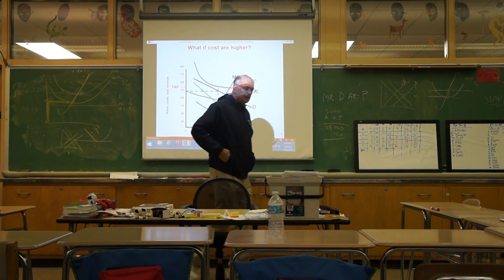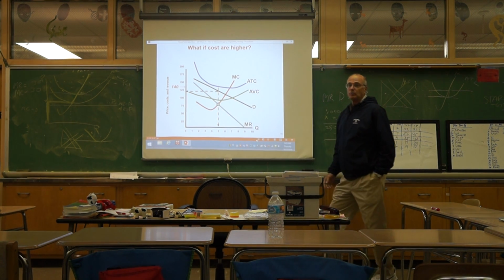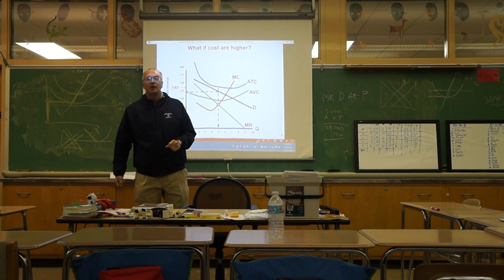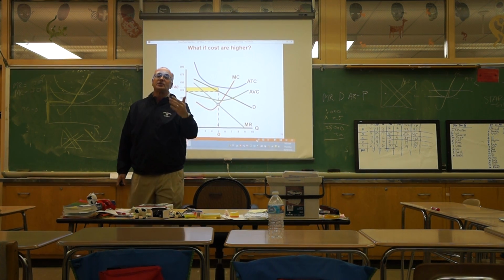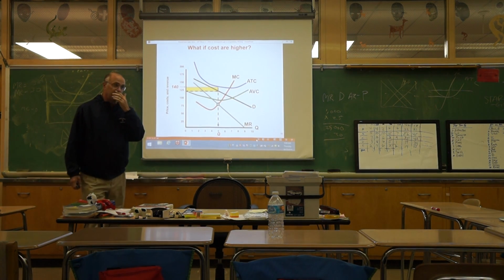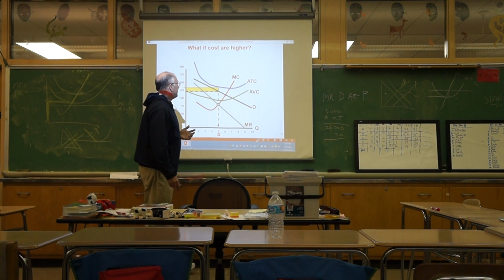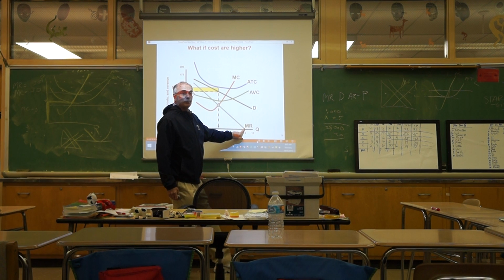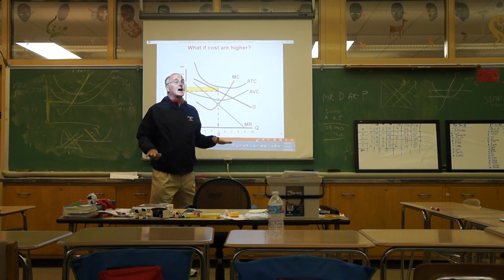Chapter 15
Description